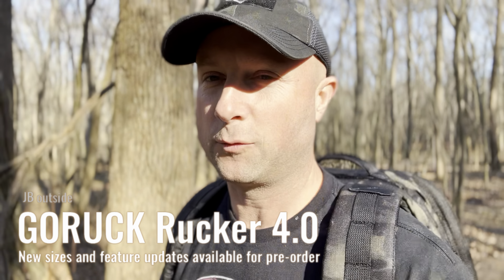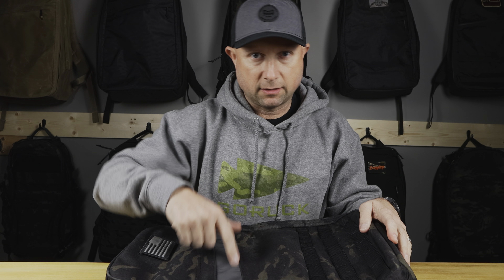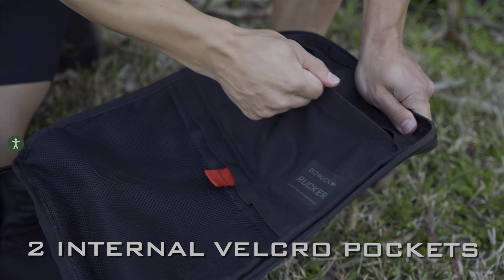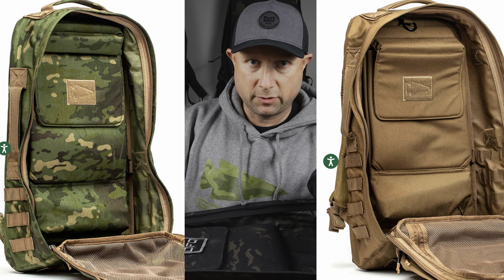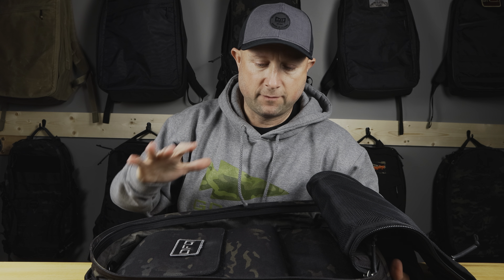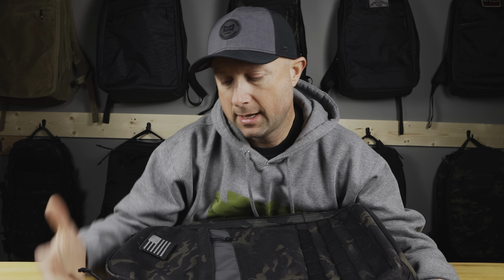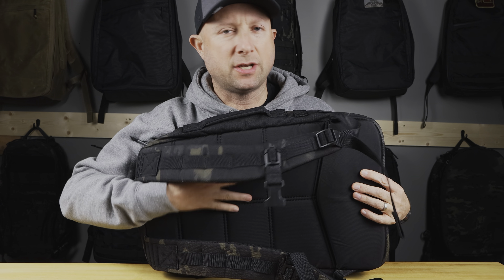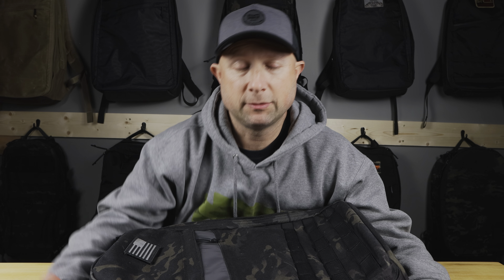GORUCK Rucker 4.0 // Should you upgrade? All the BIG news on the LONG RANGE Rucker and MORE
Hey guys! Big news today as GORUCK released version 4 of the workhorse Rucker. This generation brings a host of updates to the rucksack that not all ruckers will like. In this video I tell you everything we know so you can make a decision on whether the 4.0 is for you.

Shortcuts: 00:00 Let's GO!
01:34 What's the SAME
02:30 What's NEW
07:56 My Questions
09:57 My Take, Should YOU Upgrade?